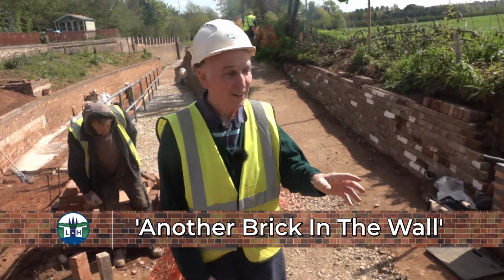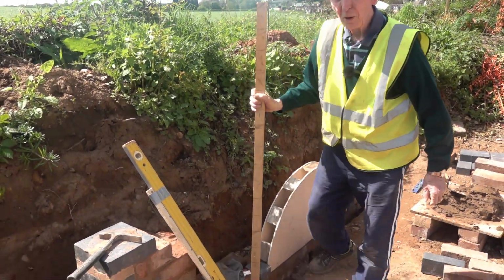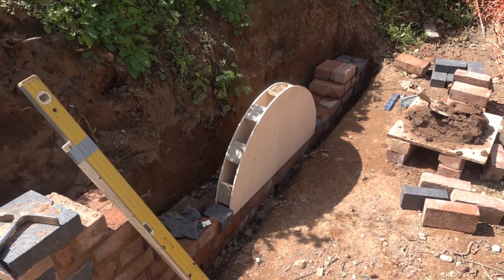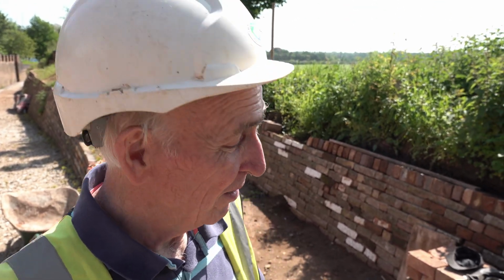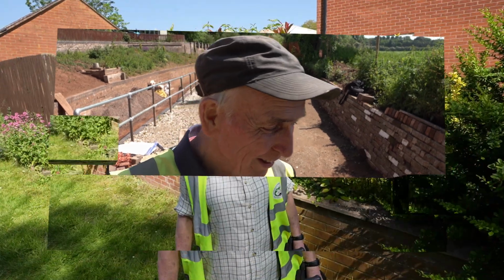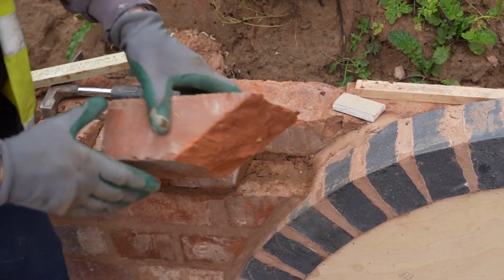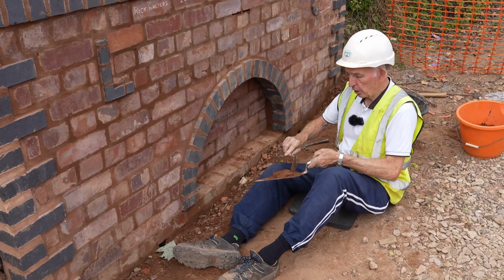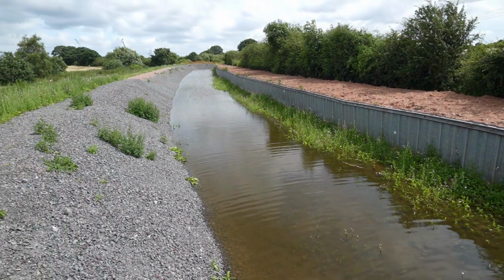Another Brick in the Wall - Rick's New Arch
Rick 'The Brick' Walters tells us about his latest L&H project for a feature arch by old lock 24